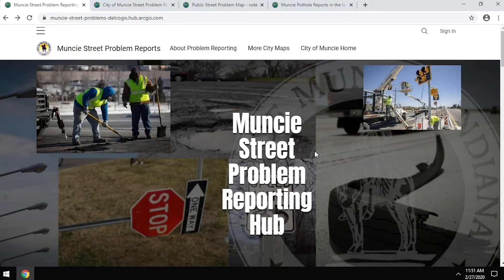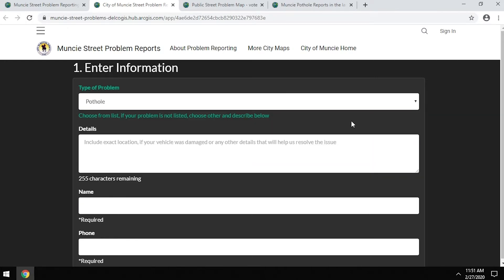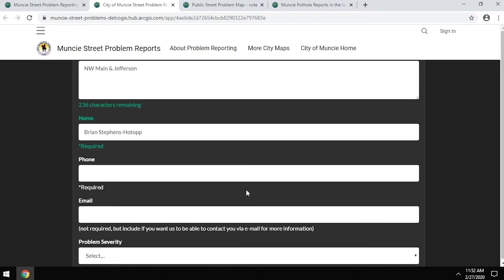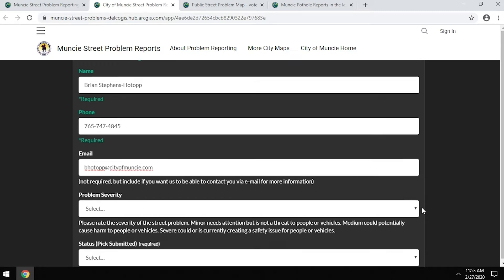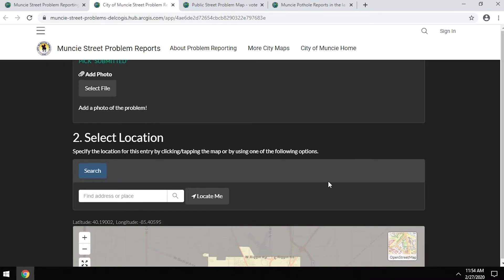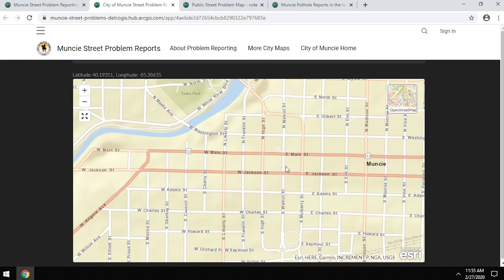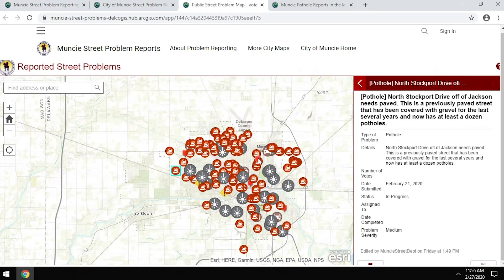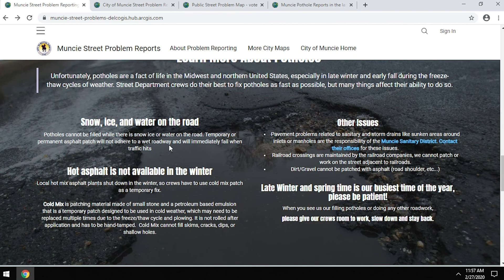How to Use the Street Problem Reporting Hub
City of Muncie Engineer, Brian Stephens-Hotopp, explains how to use the Street Problem Reporting Hub on the City of Muncie website. Delaware County and the City of Muncie worked together to help make this hub available for public use. Access the hub by visiting "cityofmuncie.com" and clicking "Report a Street Problem."